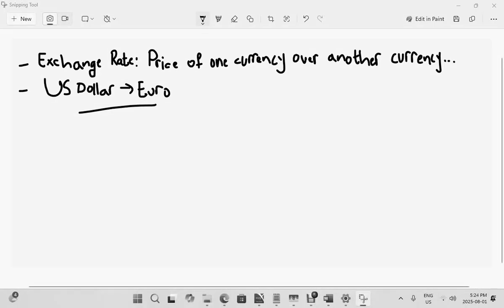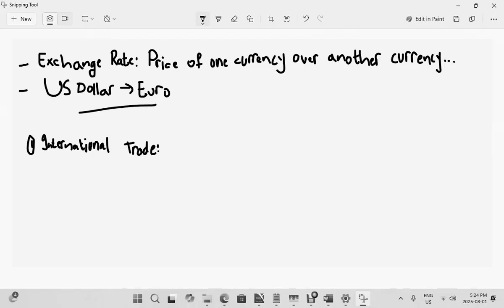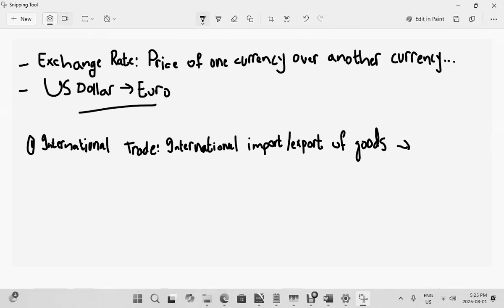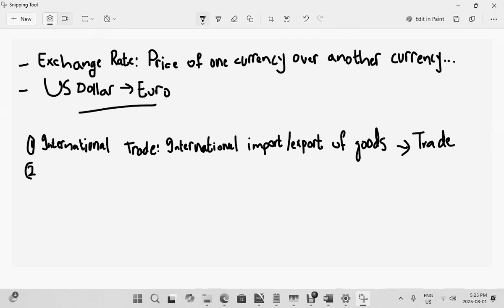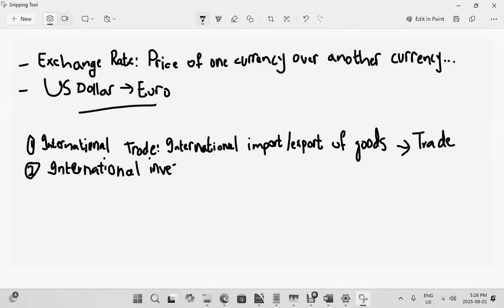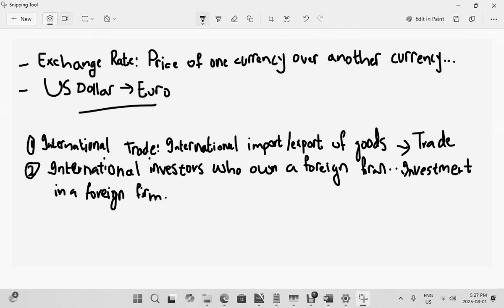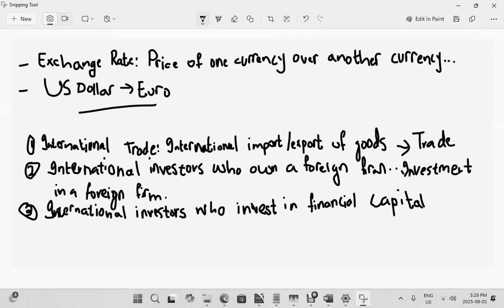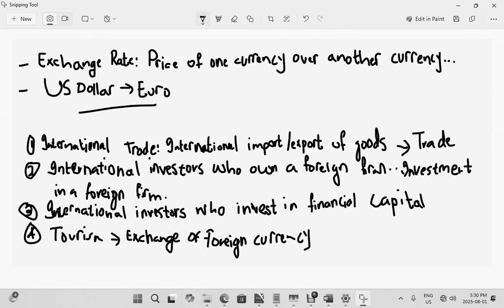Economics: Foreign Exchange Rate